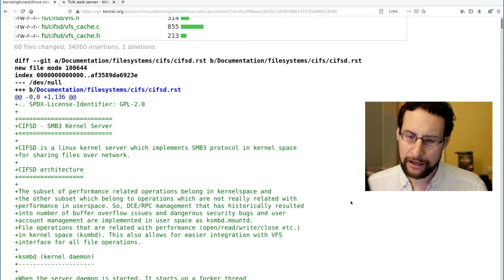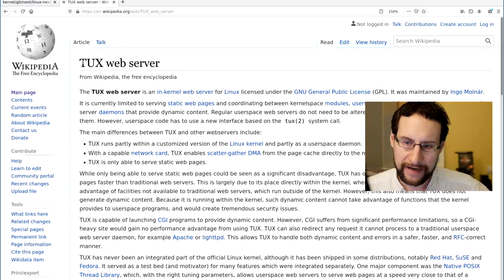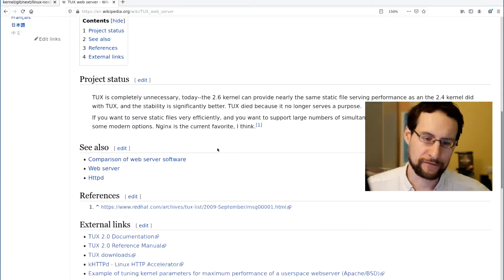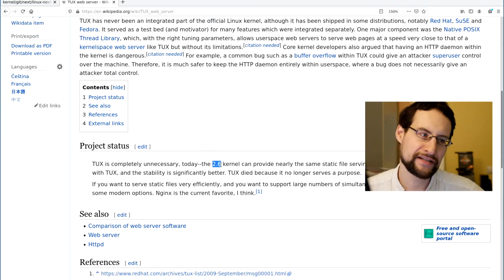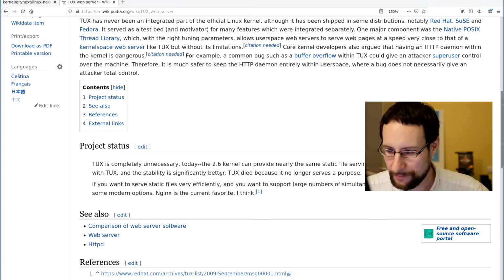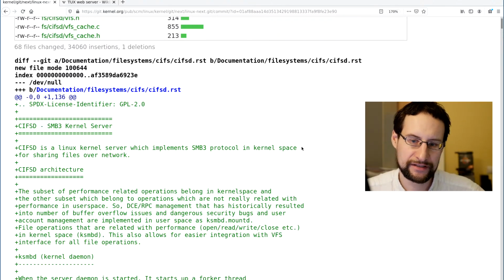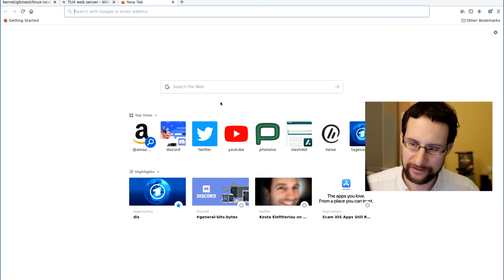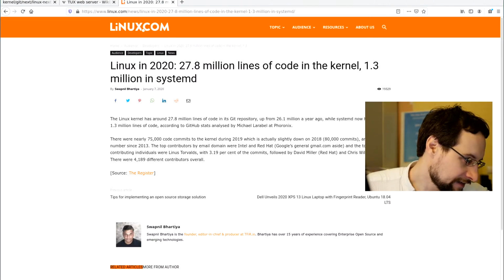Oh no! Linux -next developers merge CIFSD - SMB3 Kernel Server!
Linux kernel CIFSD SMB 3 server :-/? What is the state of Infinite Loop 1? Ad: PCs & more @Amazon

0:00 Introduction
15:00 Comments